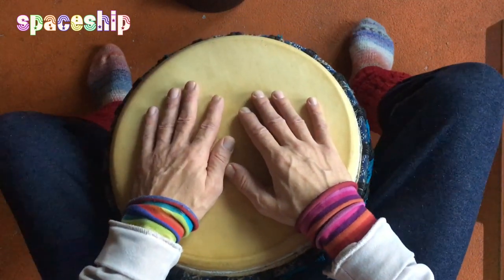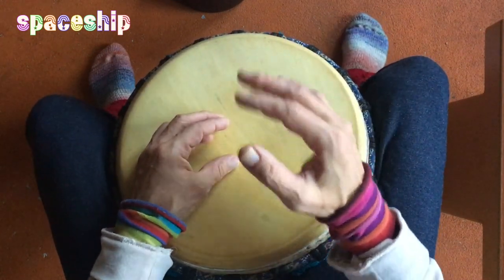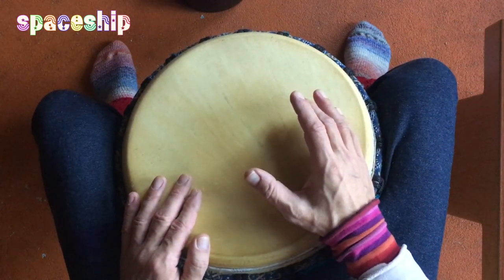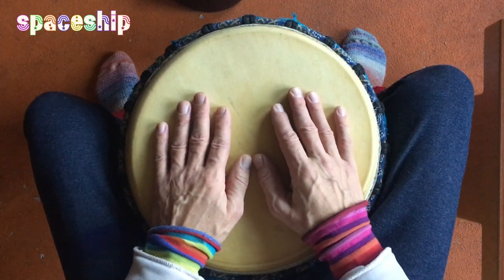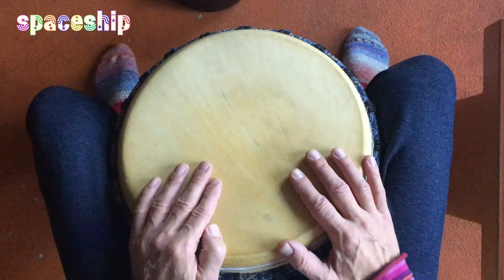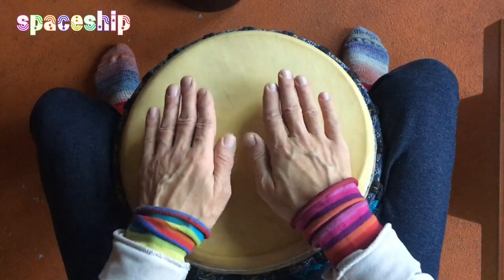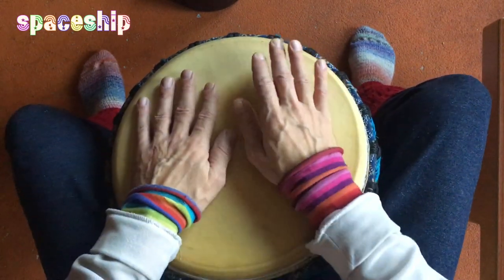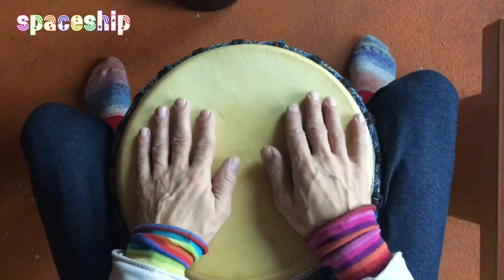Spaceship 🌠 Übungsvideo für Djembe, Cajon und Conga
In diesem Übungsvideo zeige ich euch den Rhythmus "Spaceship". Du kannst ihn auf der Djembe, Cajon und Conga spielen.

Spaceship ist ein tiefer Rhythmus, rRäumlich und groß. Der Rhythmus gehört zur RollOn-Gruppe.
Die Hände spielen permanent abwechselnd. Es gibt klare Bässe, Höhen und Tabs.
Spaceship ist kein Kracherrhythmus, dafür allerdings unaufhaltsam beständig. Seine Liebe ist unglaublich raumgebend. Komm steig ein.

Ich empfehle dir, den Rhythmus Schritt für Schritt zu lernen und langsam heran zu gehen. Die klanglichen Unterschiede zwischen den klaren Tönen und den Tabs müssen deutlich sein.

Ich wünsche dir viel Spaß und einen guten Flug mit dem Spaceship.
Dein Yngo Gutmann 🐬